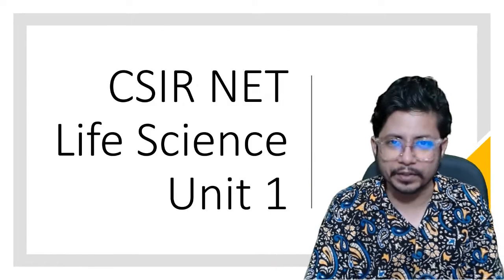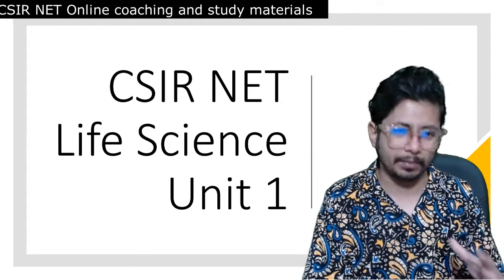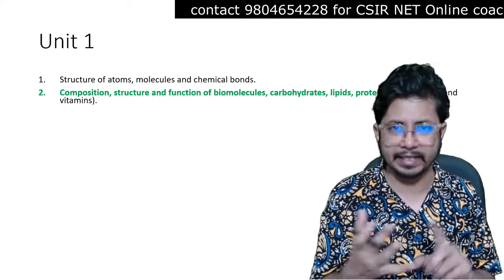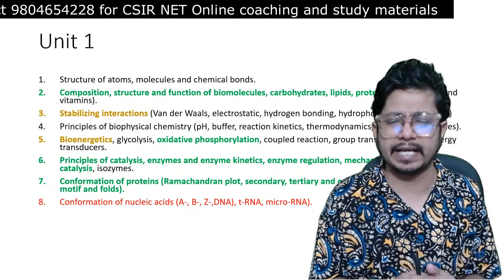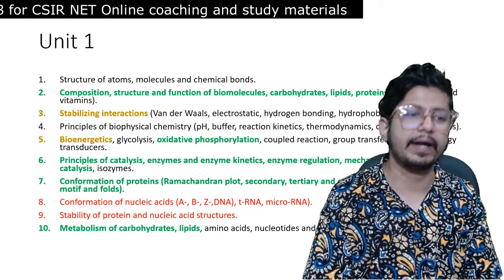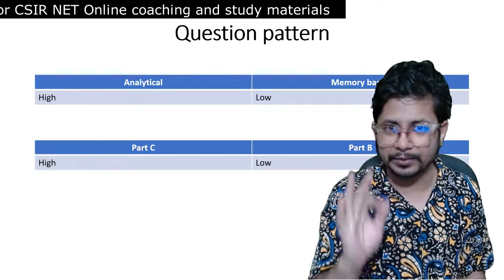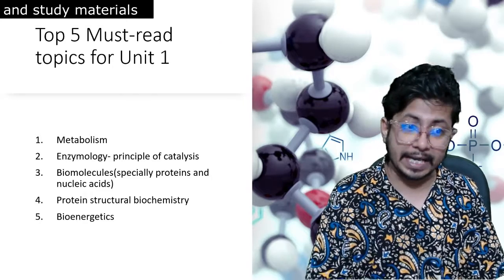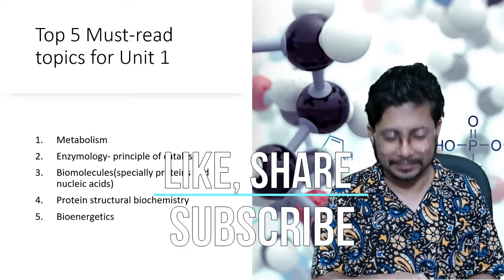CSIR NET life science Unit 1 biochemistry | syllabus analysis | exam pattern | Most important topics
CSIR NET life science Unit 1 biochemistry | syllabus analysis | exam pattern | Most important topics - This lecture explains CSIR NET life science Unit 1 biochemistry | syllabus analysis | exam pattern | Most important topics.
Welcome to CSIR NET's biochemistry course! In this course, we will be studying biochemistry, a subject that deals with the chemical reactions that take place in living organisms. Along the way, we will cover many important topics, such as the structure and function of proteins, the role of carbohydrates in the body, and the metabolic processes that take place in the cells.

In this video, I'll be providing you with a syllabus analysis of the course, as well as a detailed examination pattern for this biochemistry course. I will also provide you with a list of the most important topics covered in this course, so that you can get a good idea of what you'll be studying. I hope you find this video helpful,